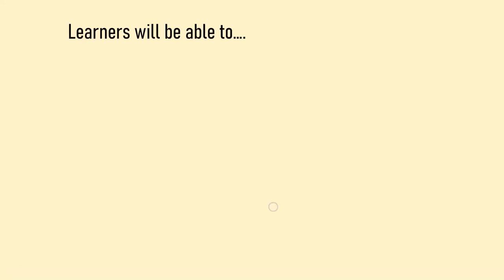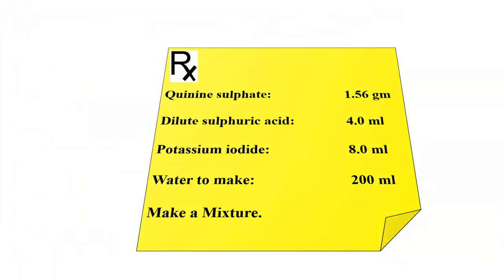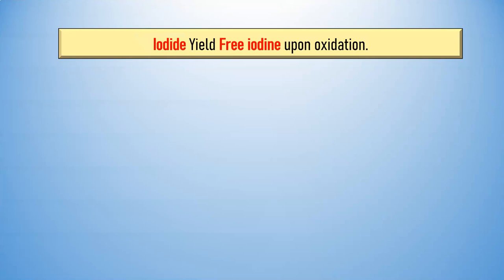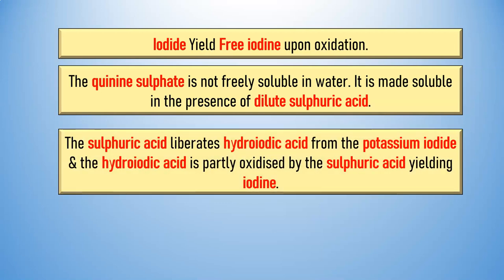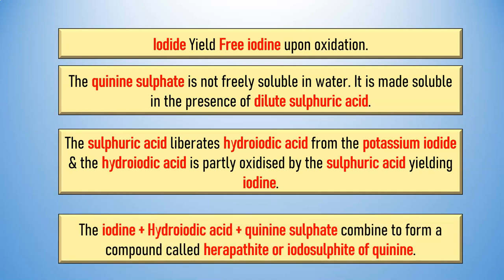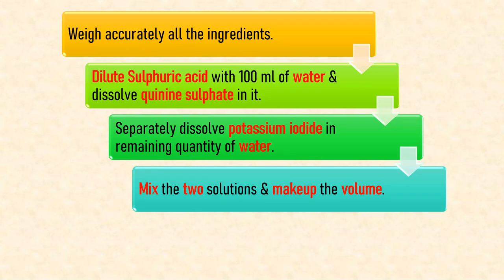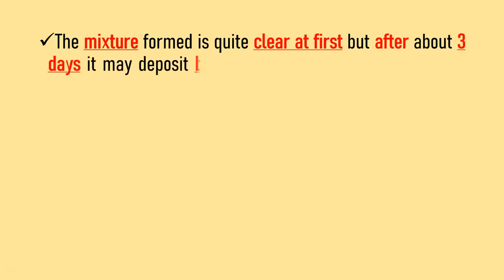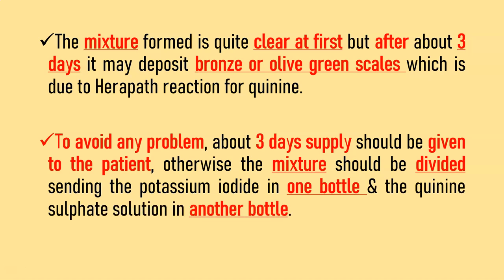| Herapathite | Iodosulphite of Quinine | Herapath Reaction for Quinine | Chemical Incompatibility |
This video contains information about Herapathite or Iodosulphite of Quinine, Herapath reaction for Quinine.